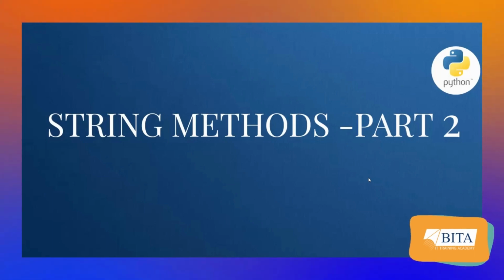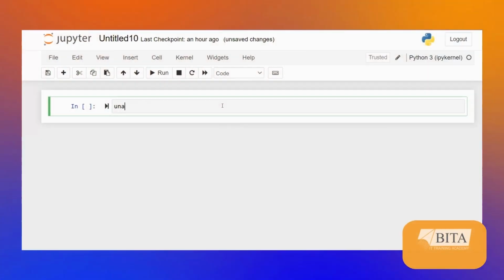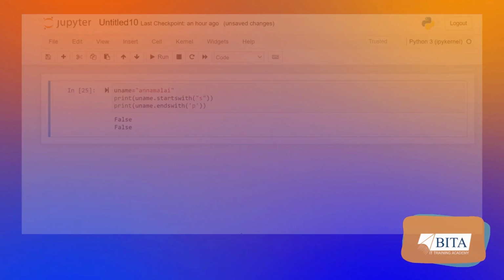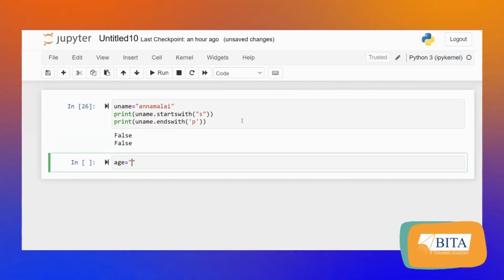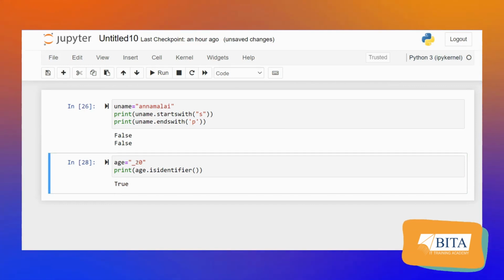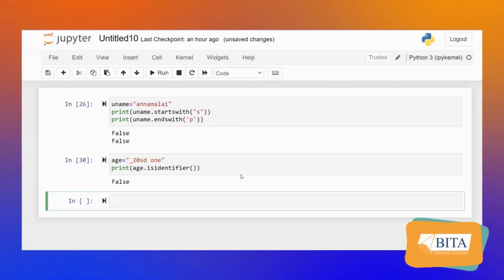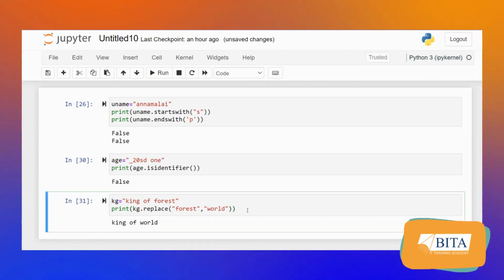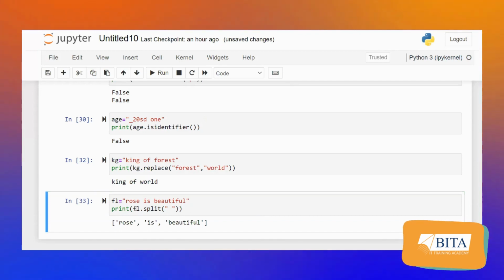String Methods | Built-in Methods in Strings | BITA Academy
Python for beginners explore the course from the scratch - Go from Zero to Hero with Python with live examples from our Python expert.

This video explain about built-in methods startswith(),endswith(),isidentifier(),replace(),split() of strings details in python.

BITA Academy trains you in Python in a real-time world, considering what the industry is looking for from a Python programmer.

✔Trainer from top MNC
✔Affordable Cost